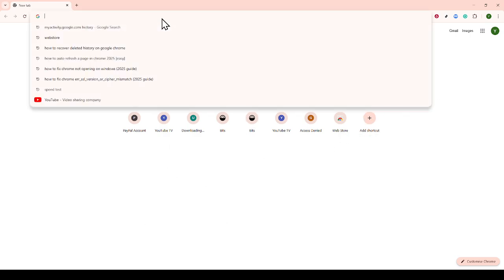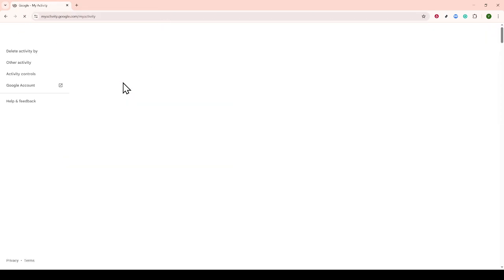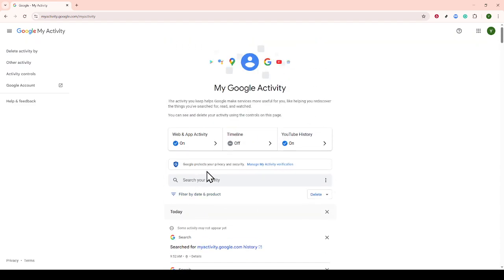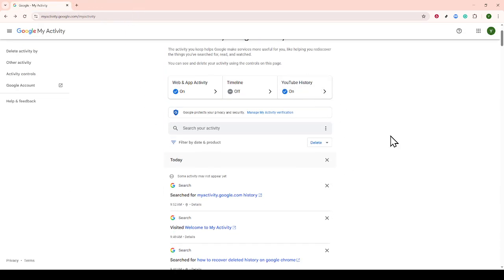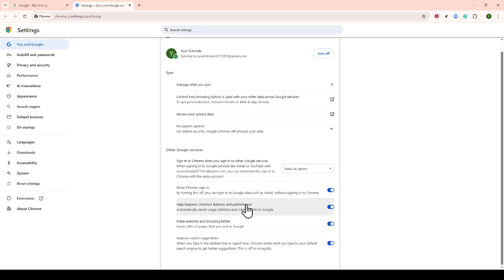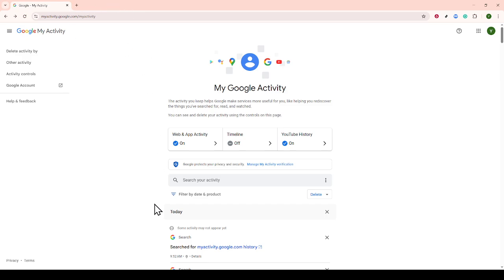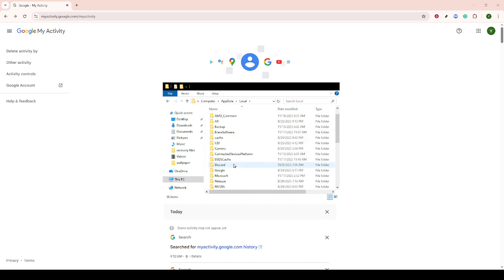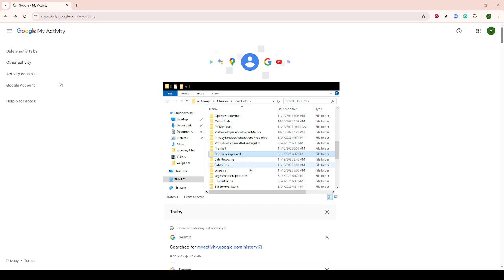How To Recover Deleted History On Google Chrome – Easy Guide (2025)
Accidentally deleted your Chrome history? This tutorial shows several methods to recover browsing history using account sync, DNS cache, and system restore options.

⏱️ Timestamps:
0:00 – Introduction
0:30 – Check Google Account Sync
1:00 – View My Activity
1:30 – Recover via DNS Cache
2:00 – Restore Chrome Folder
2:30 – Use System Restore
3:00 – Prevent Future Loss
3:30 – Wrap-Up